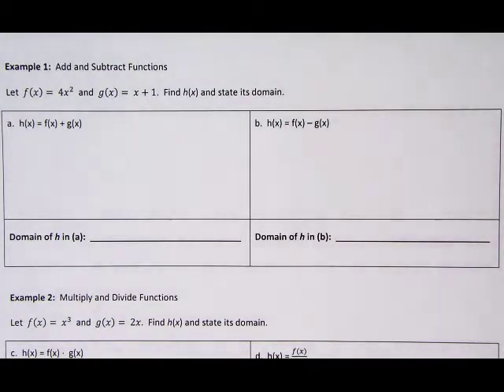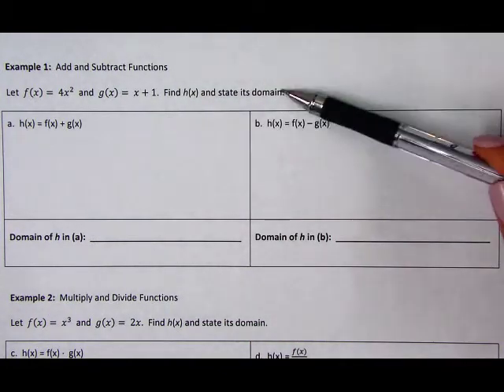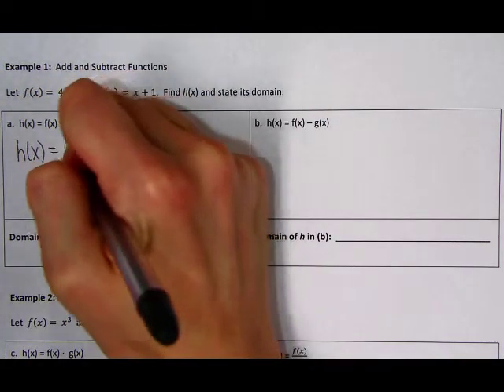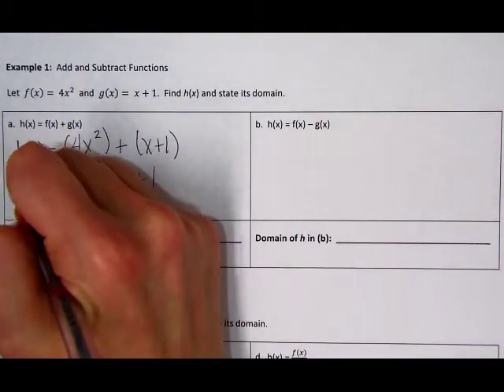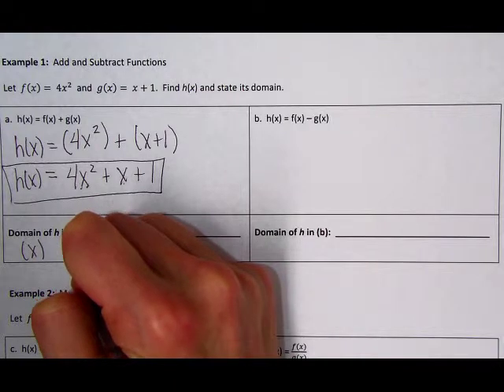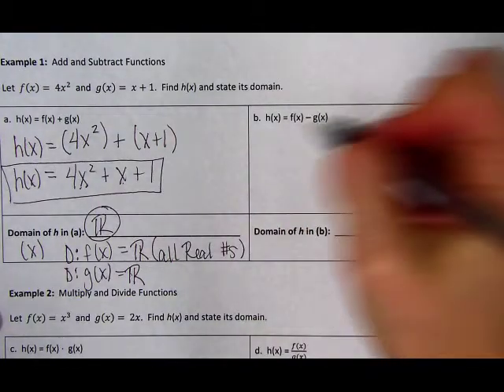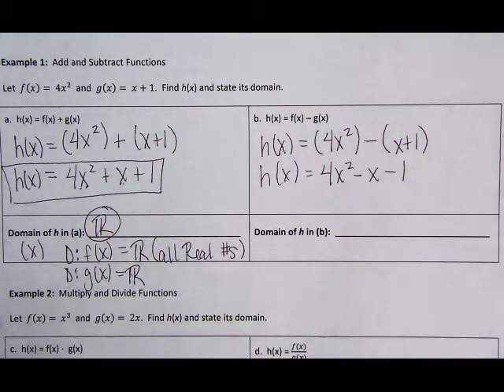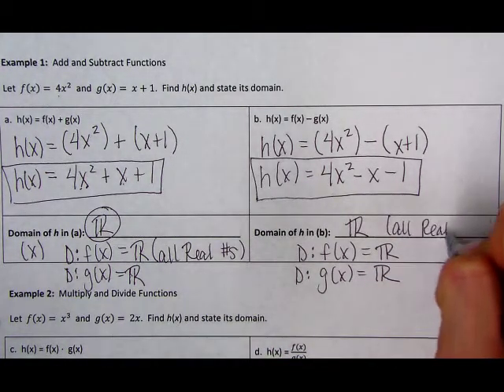A2-1 BB#25 V3 Example 1.mov